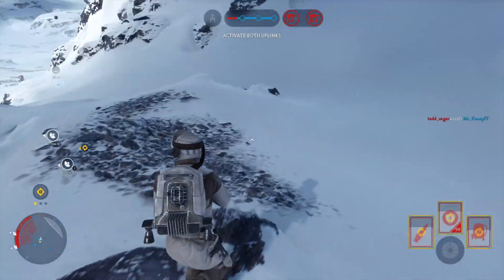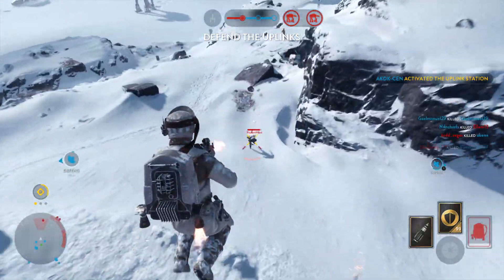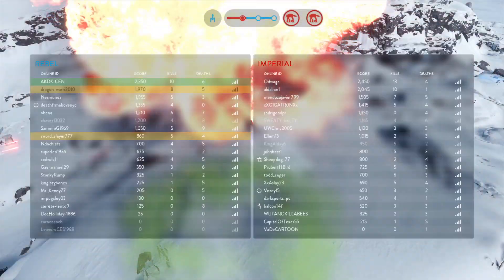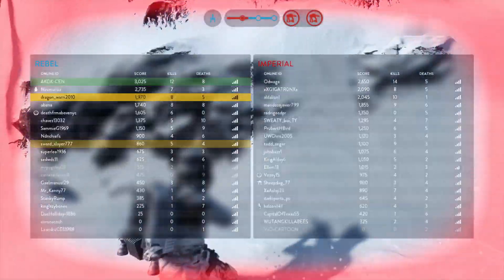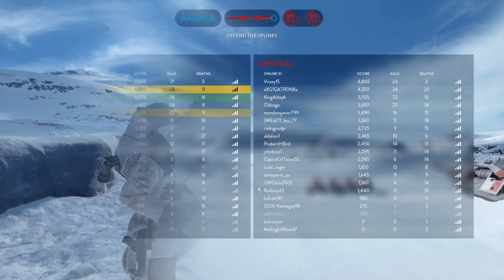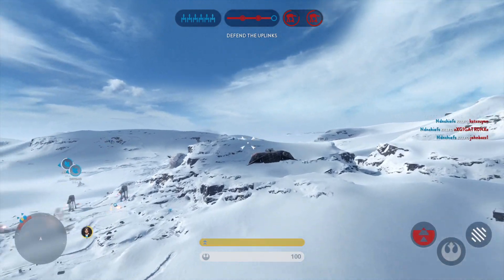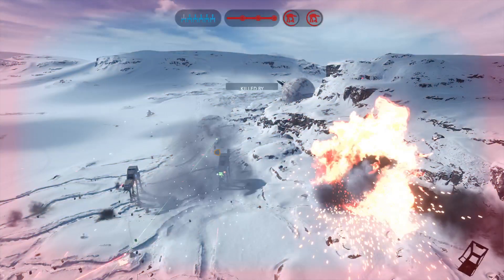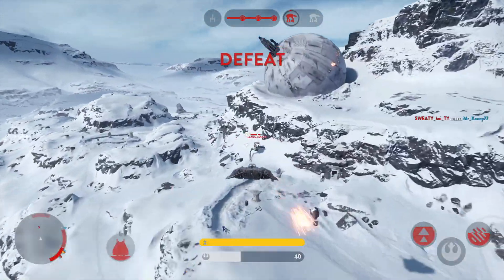STAR WARS™ Battlefront™_20220610145216